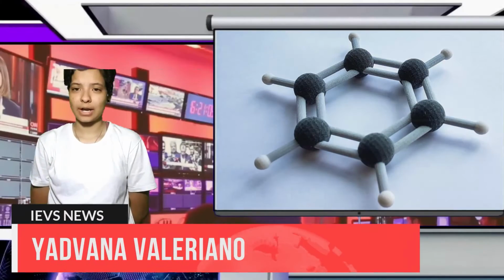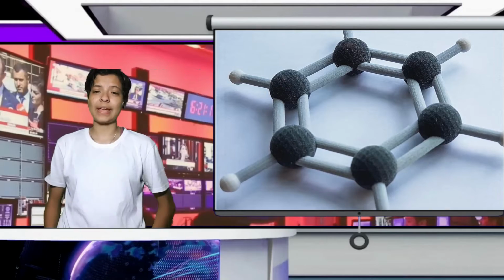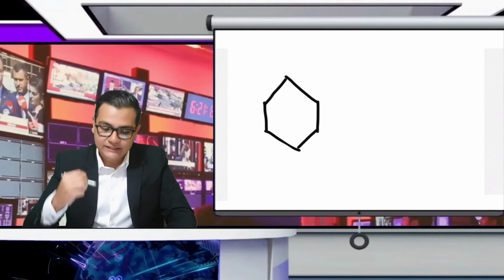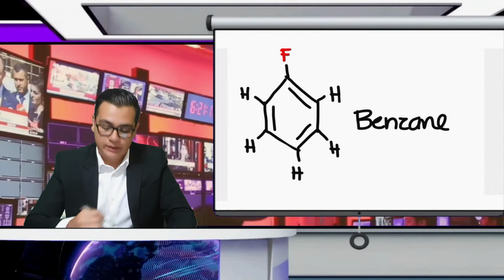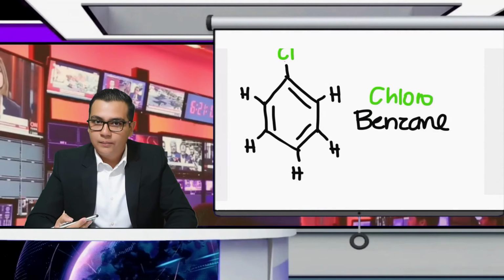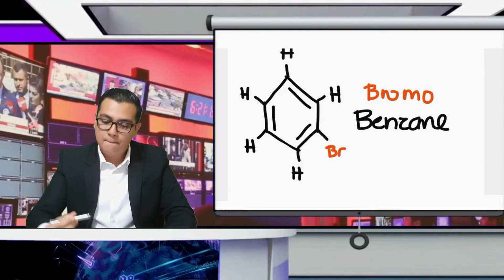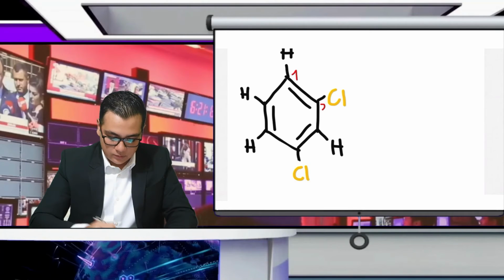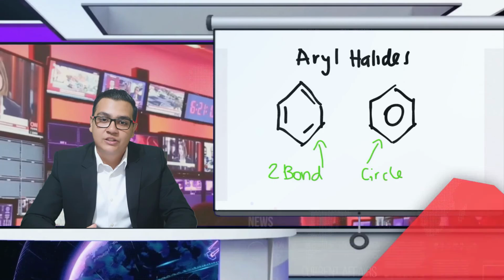Aryl Halides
Innovating Project 11th "C"
Chemistry Class